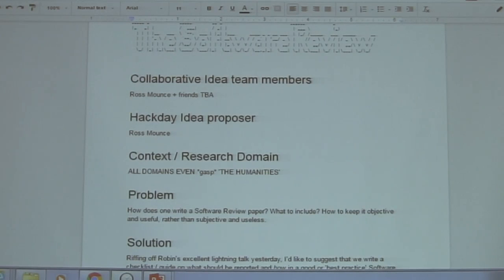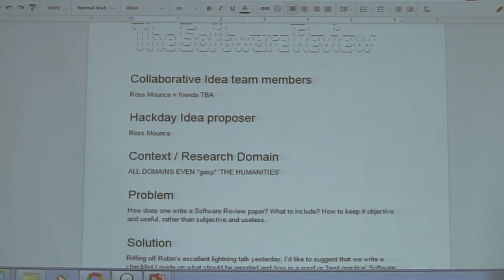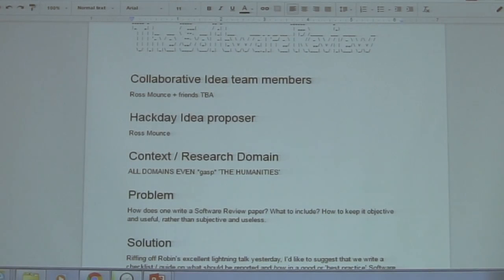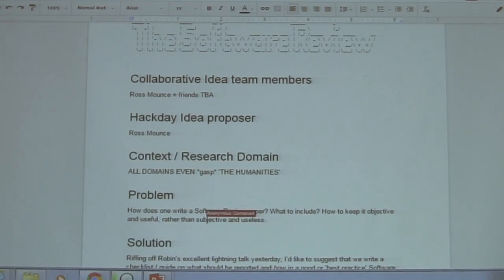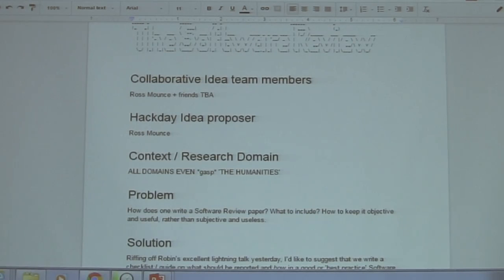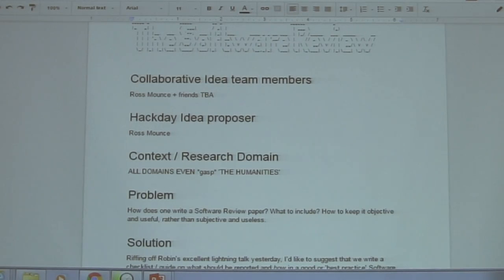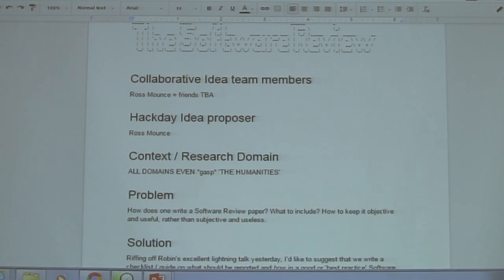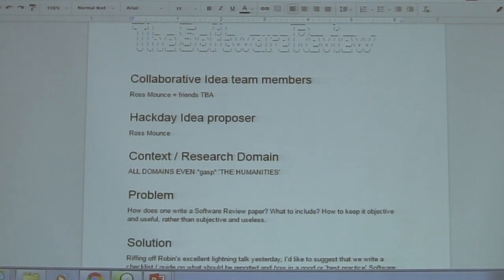How to Write a Comparative Software Review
By Ross Mounce.